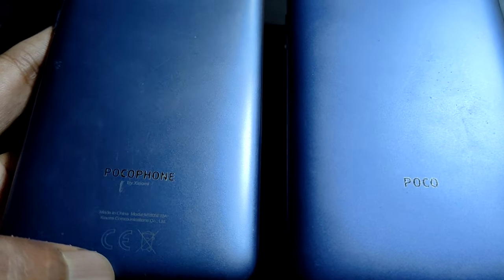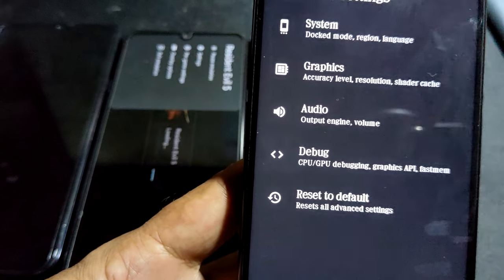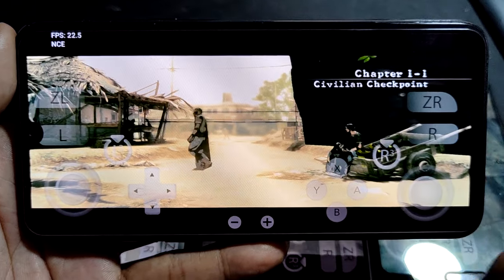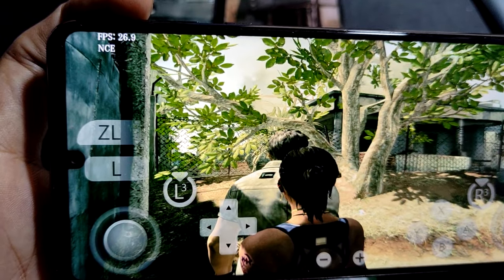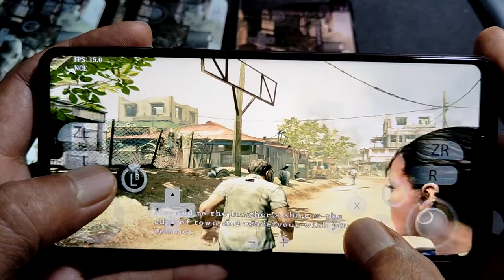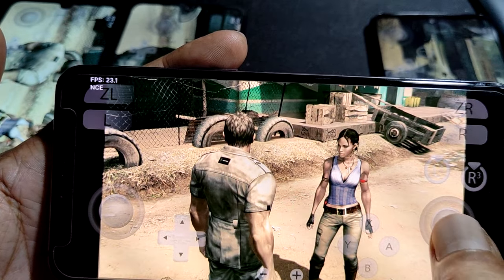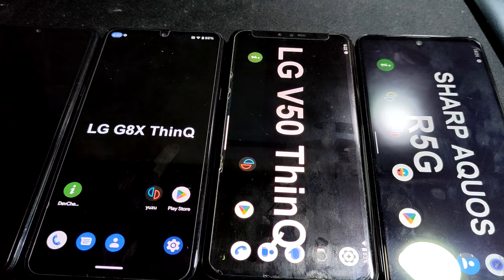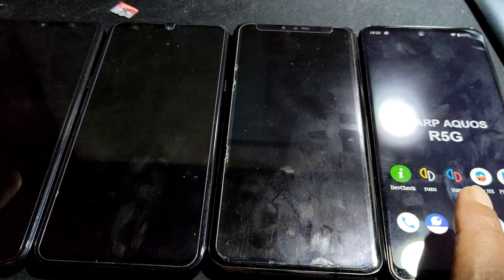RESIDENT EVIL 5 using YUZU 189 | SD 855 and SD 865 | test at 1X resolution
device info
Lg G8X ThinQ = SD 855 = 6/128gb
rom    = corvus os 4.0 android 12 = rooted

Lg V50 ThinQ = SD 855 = 6/128gb
rom = rice droid 8.0 android 13 = rooted

Lg V50S ThinQ = SD 855 = 8/256gb
rom = stock lgui android 12 = stock rooted

Sharp Aquos R5G = SD 865 = 12/256gb
rom = stock